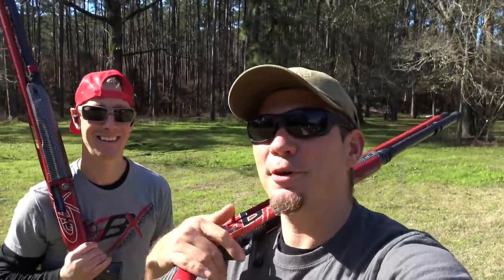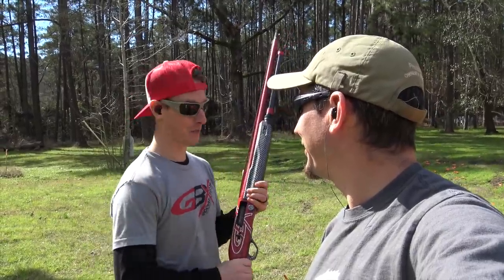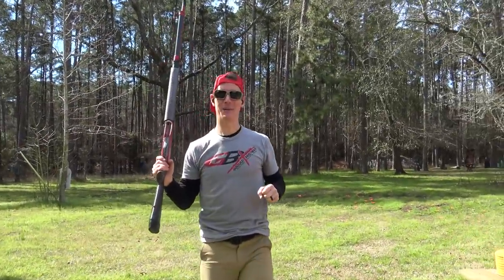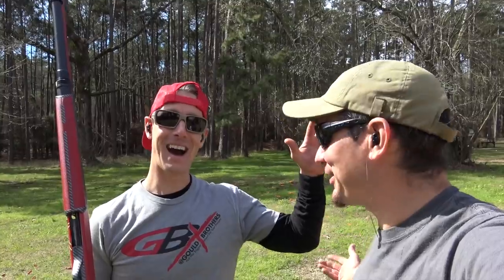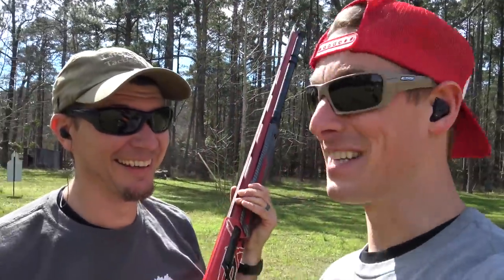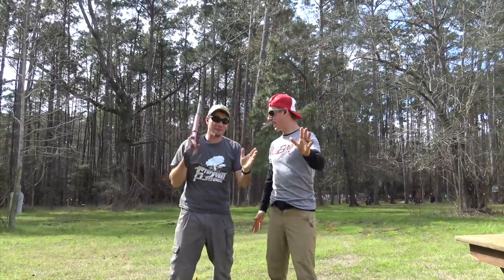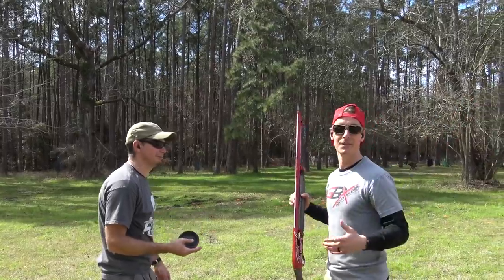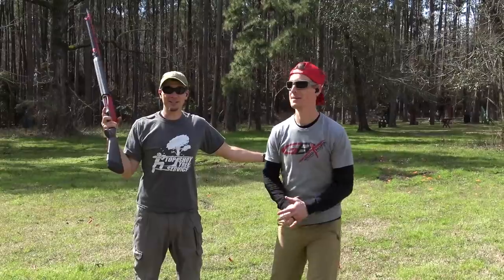Shotgun Trick Shots with Steve Gould!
Spending a day at the range with renowned shotgun trickshot Steve Gould!  Make sure you check out their channel